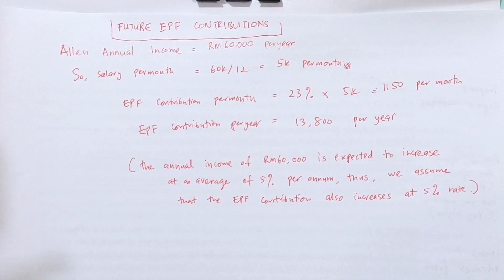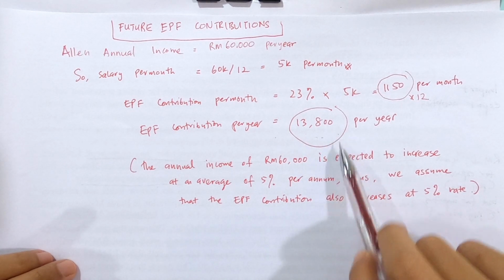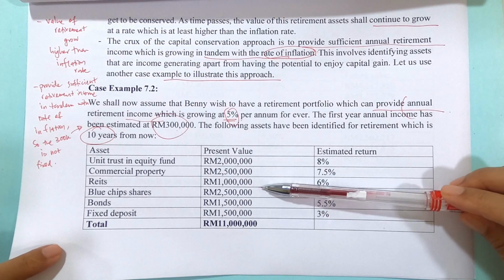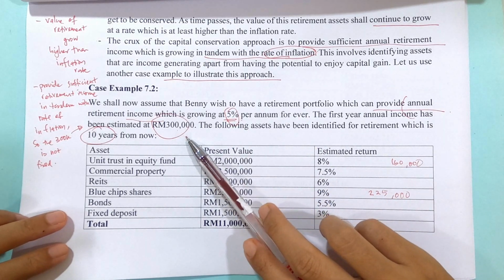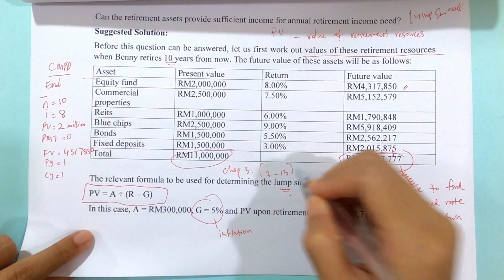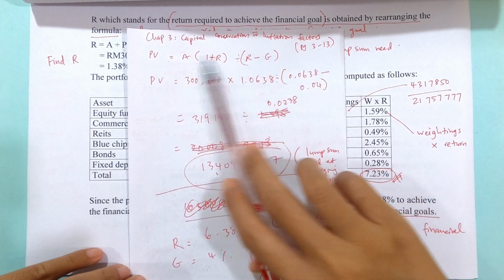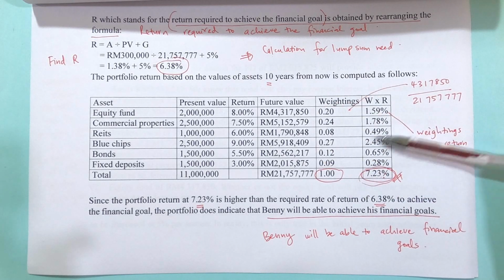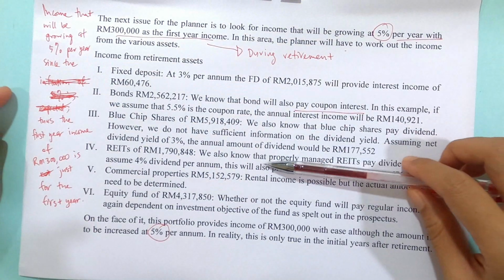CHAPTER 7: Construction of Retirement Portfolio II Future EPF & Capital Conservation (Part 2)